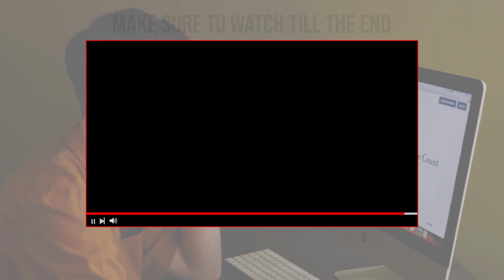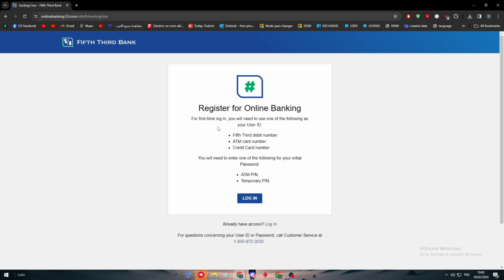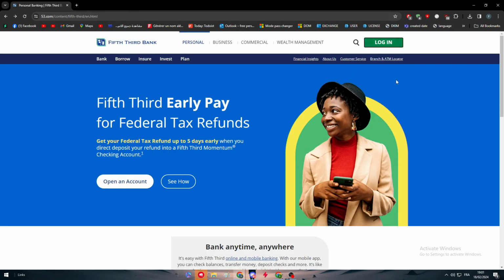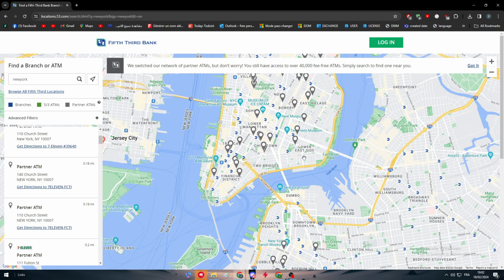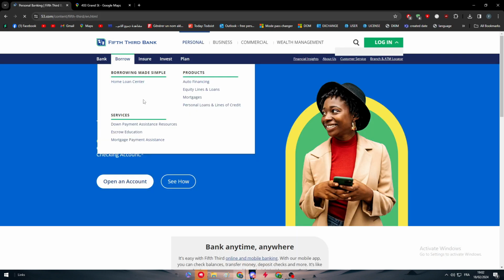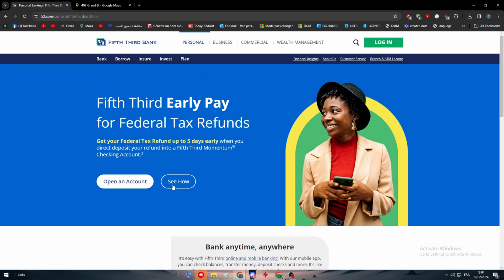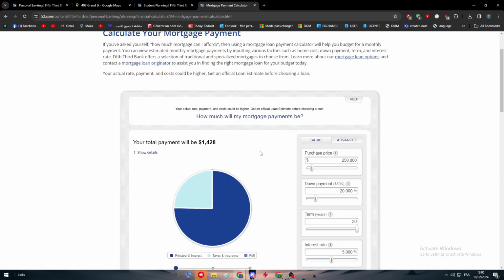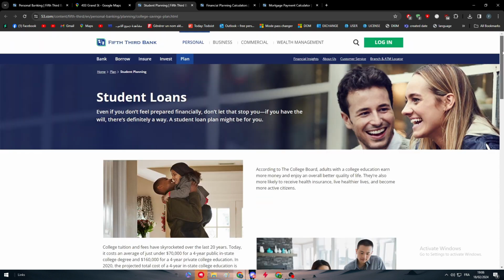How To Create Fifth Third Bank Account Online 2025! (Full Tutorial)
Today we talk about create fifth third bank account online,fifth third bank,fifth third bank login,fifth third bank online